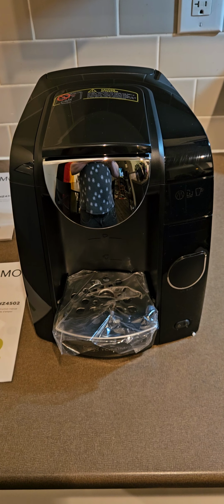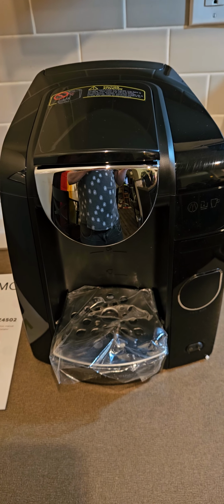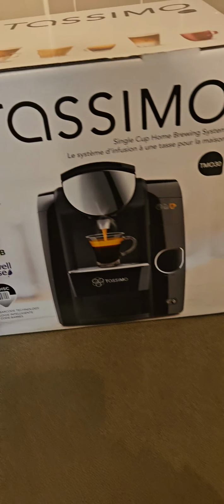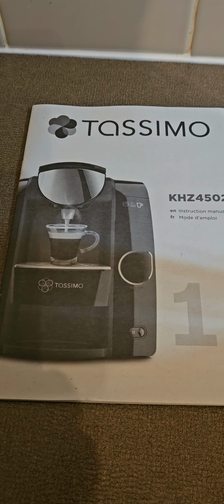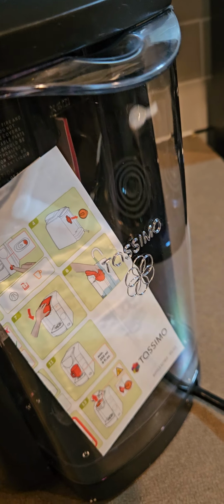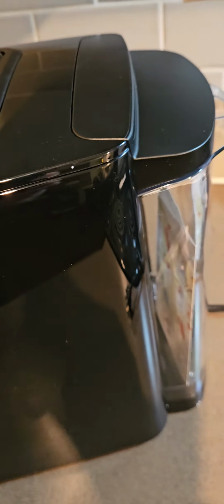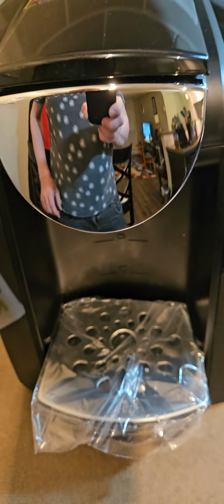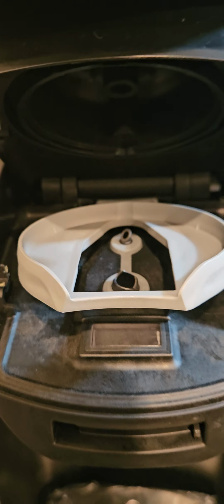Tassimo Coffee Maker Review Part 1- The Unboxing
The unboxing of my new Tassimo coffee maker